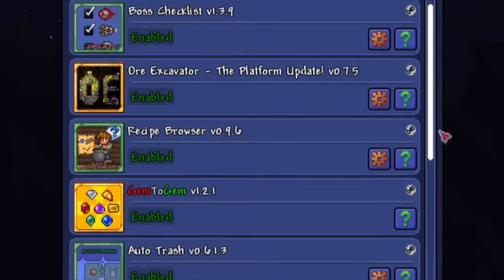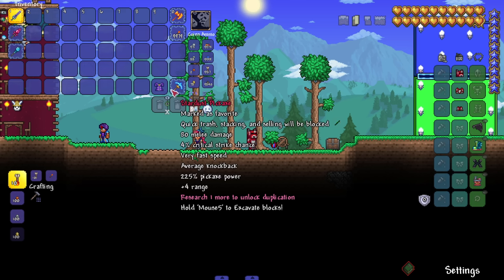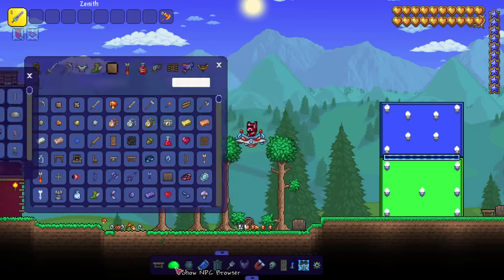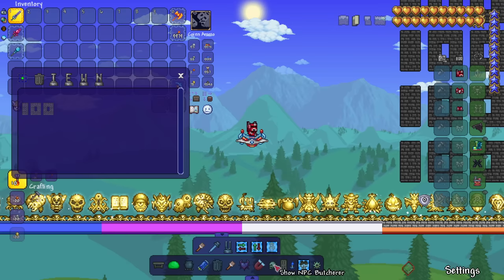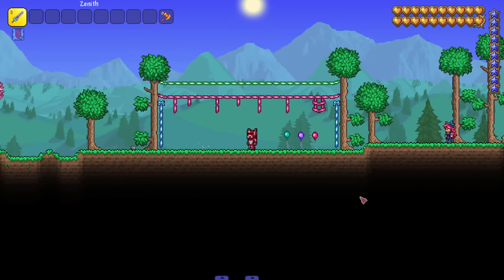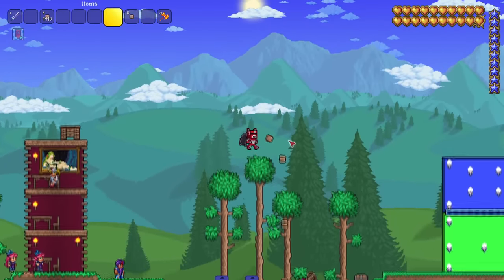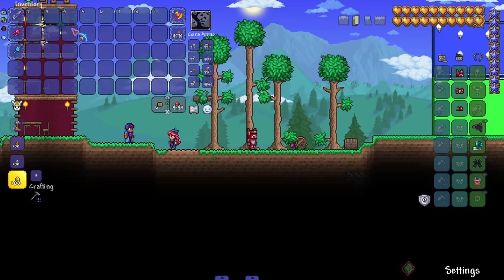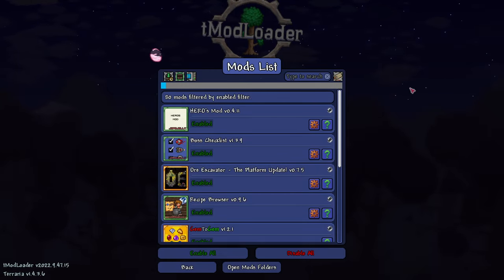These are 10 MUST HAVE Terraria Mods...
These are 10 Terraria Mods that I ALWAYS have installed when I play!